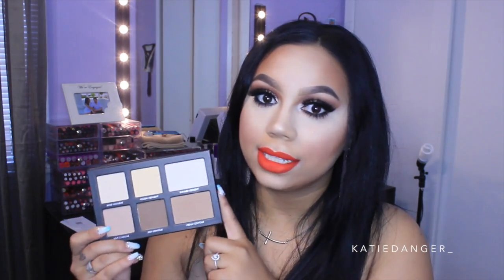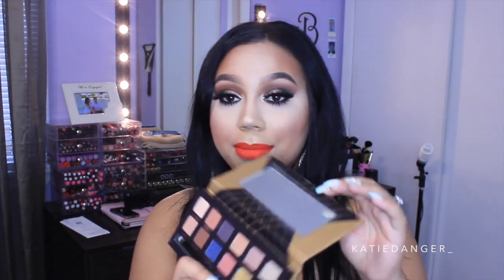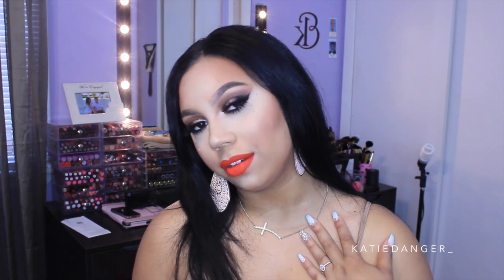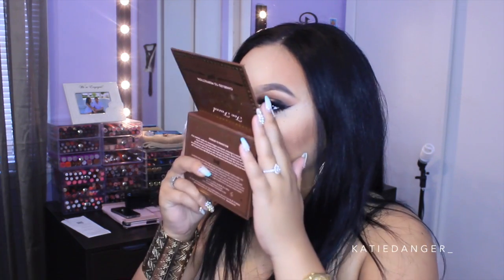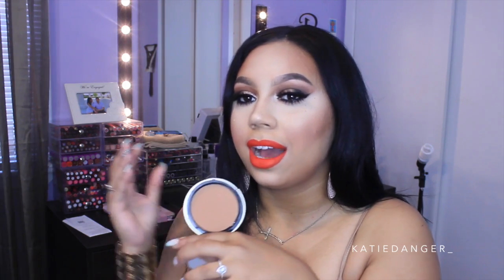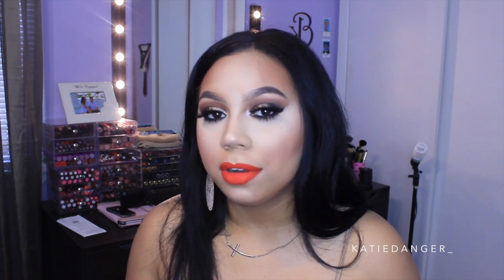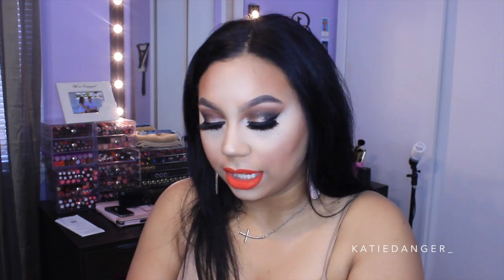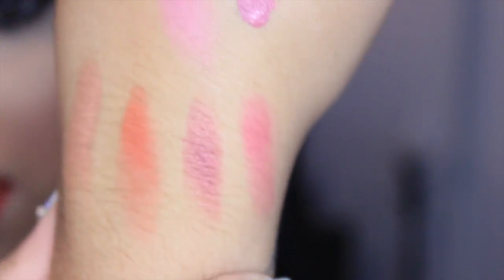HUGE Sephora, MAC, & Ulta Haul | Katie Danger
Products Mentioned:
ULTA:
Lorac Pro Contour Palette
Lorac Pro Matte Palette
Lorac Pro Metal Palette
Anastasia Beverly Hills Shadow Couture Palette

MAC:
Dazzle Shadow (Try Me On)
Prolongwear Waterproof Nourishing Foundation (NC42)

SEPHORA:
Becca x Jaclyn Hill Shimmering Skin Perfecter (Champagne Pop)(LE)
Too Faced Born This Way Foundation (Honey)
Too Faced Cocoa Contour Chiseled To Perfection Contour Kit
Marc Jacobs Instamarc (40 Mirage Filter)
Urban Decay Afterglow 8 Hour Blush (Video)
Urban Decay Eyeshadow (Riff)
Urban Decay Moondust Eyeshadows (Zodiac, Solstice)
Clinique Cheek Pop (Rosy Pop)
Laura Mercier High Coverage Concealer For Under Eyes (1.5)
Cover FX Custom Cover Drops (G70)
Anastasia Beverly Hills Clear Brow Gel
Sephora Cream Lip Stain (Marvelous Mauve)
Becca Mineral Blushes (Sweet Pea, Lantana, Nightingale, Hyacinth)

MOTD:
Hourglass Veil Mineral Primer
Maybelline Master Prime (Blur + Smooth)
MAC Prolongwear Waterproof Nourishing Foundation (NC42)
Urban Decay Naked Skin Concealer (Light Warm)
Bare Minerals Concealer Powder (Well Rested)
NYX Microbrow Pencil (Black)
Anastasia Beverly Hills Dipbrow Pomade (Ebony)
MAC Prolongwear Waterproof Brow Set (Brown Ebony)
MAC Studio Finish Concealer (NW25)
Urban Decay Primer Potion (Sin)
Urban Decay Shadow (Riff)
Anastasia Beverly Hills Shadow Couture Palette (Morocco, Fudge, Noir)
Urban Decay Moondust Shadow (Space Cowboy)
Anastasia Beverly Hills Single Shadow (Legend)
Anastasia Beverly Hills Waterproof Creme Color (Jet)
Blinking Beaute (No.5)
House of Lashes (Precious)
Too Faced Cocoa Contour Palette (Medium Cocoa, Dark Cocoa)
Urban Decay Afterglow Blush (Video)
Becca Shimmering Skin Perfecter (Champagne Pop)(LE)
Jeffree Star Velour Liquid Lipstick (Anna Nicole)
Nails: @pinknailsny

XO. KDanger_